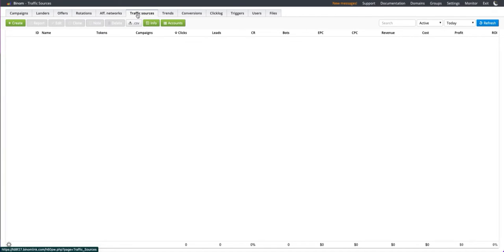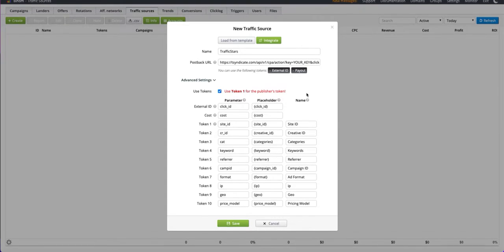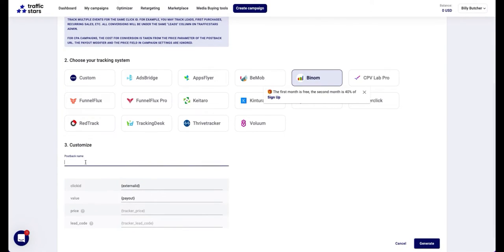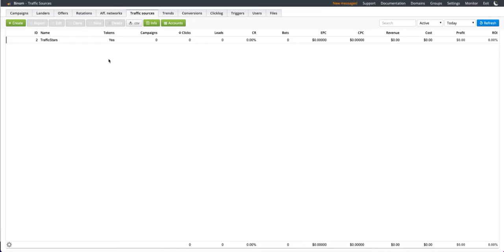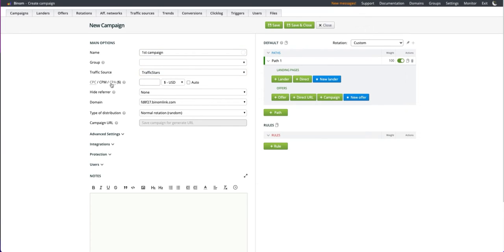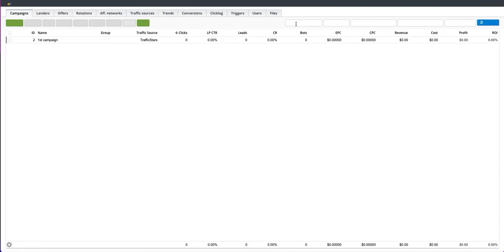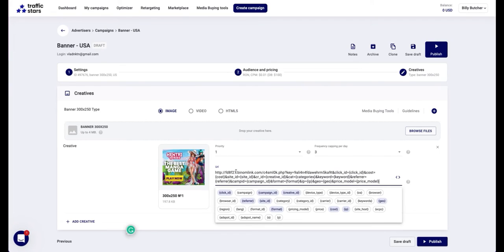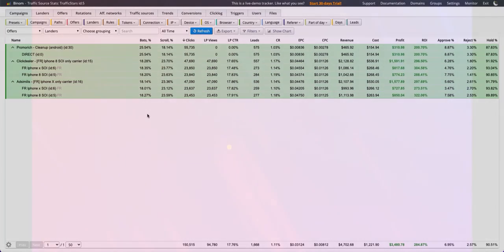How to track conversions with Binom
This guide will show you how to set up conversion tracking with Binom.
00:08 Step 1 - Add TrafficStars to Binom
00:30 Step 2 - Create Postback URL in TrafficStars
00:55 Step 3 - Set up a campaign in Binom
01:27 Step 4 - Add a promoted link to the TrafficStars campaign

Not yet a Binom user?